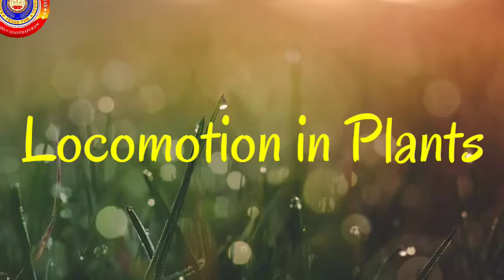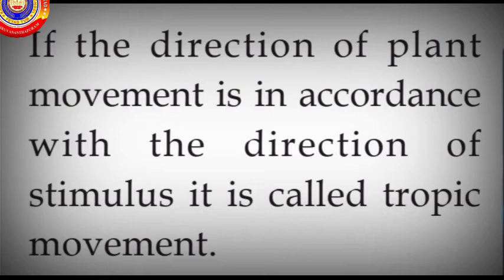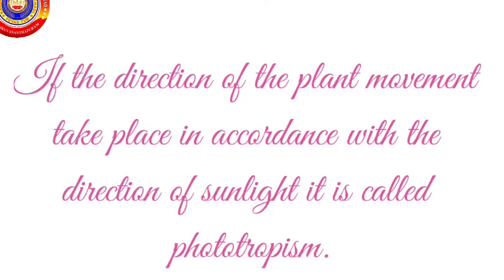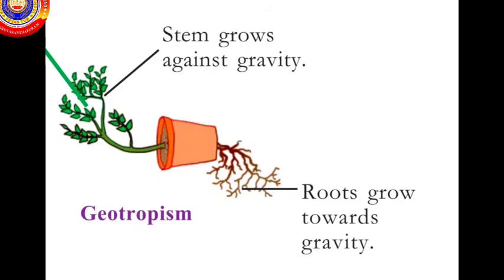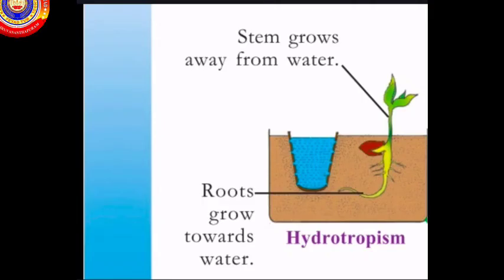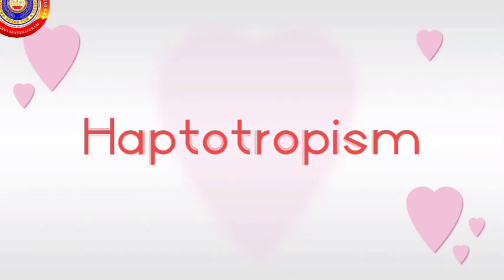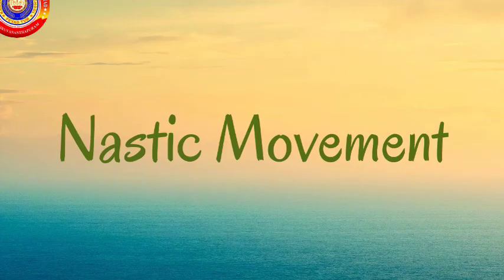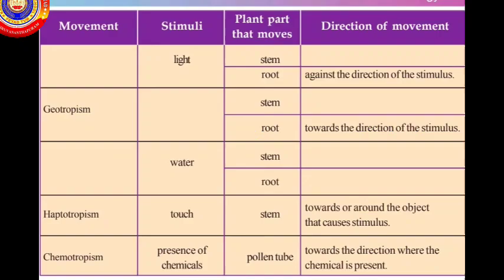KRSMA#Standard 9 Biology Part 3 Chapter 6 The Biology Of Movement.